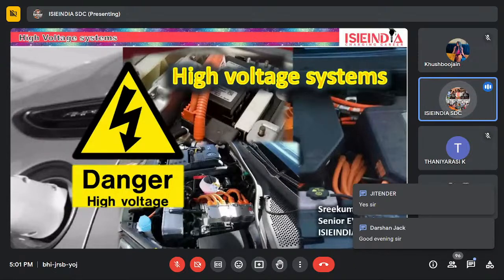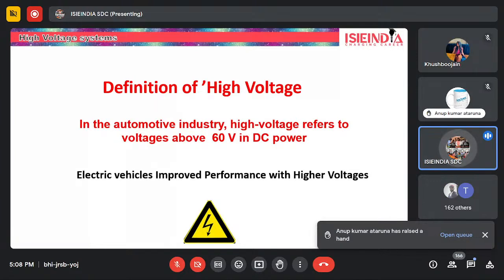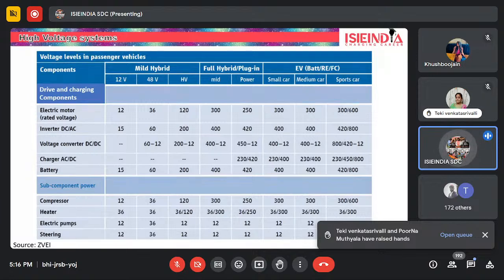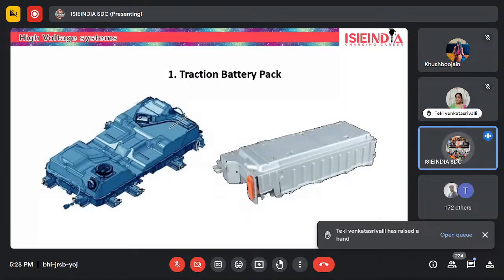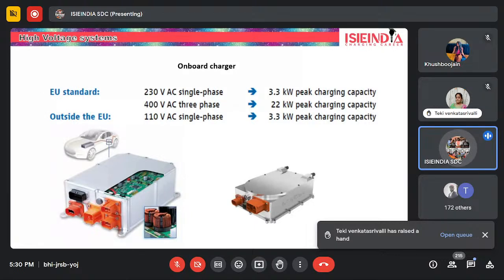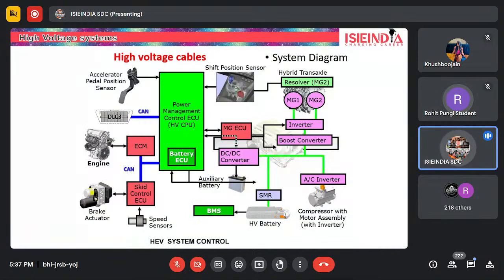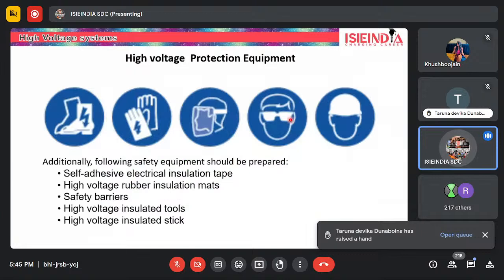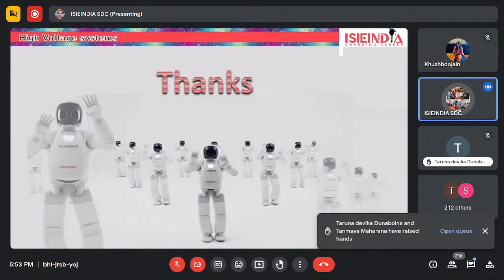Free Certified Webinar - High Voltage System in Electric Vehicle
We are conducting a 𝐅𝐫𝐞𝐞-𝐂𝐞𝐫𝐭𝐢𝐟𝐢𝐞𝐝 𝐖𝐞𝐛𝐢𝐧𝐚𝐫 on the " 𝐇𝐢𝐠𝐡 𝐯𝐨𝐥𝐭𝐚𝐠𝐞 𝐬𝐲𝐬𝐭𝐞𝐦𝐬 𝐢𝐧 𝐄𝐥𝐞𝐜𝐭𝐫𝐢𝐜 𝐕𝐞𝐡𝐢𝐜𝐥𝐞" by Industry Expert.

1. High-voltage systems in Electric vehicles
2. Voltage levels in Electric vehicles
3. High-voltage system components
4. High voltage  Protection Equipment
5. High voltage tools